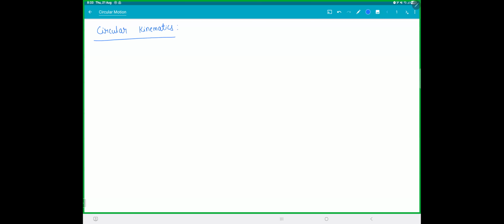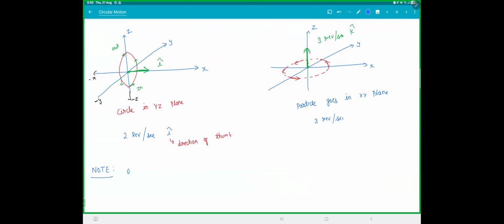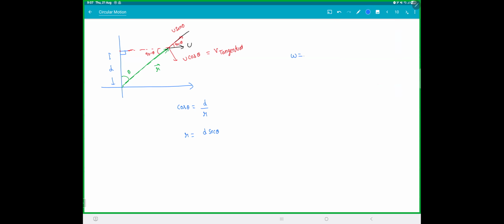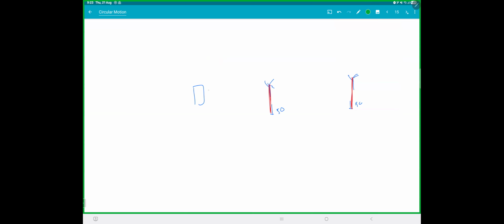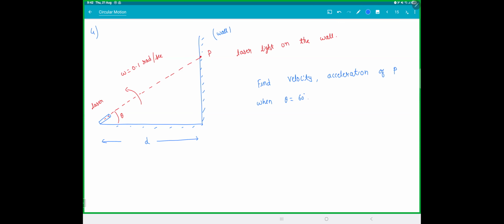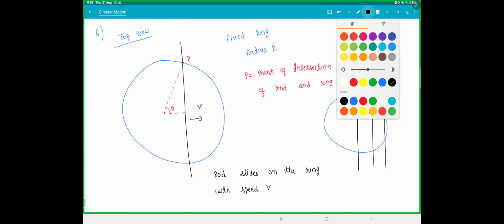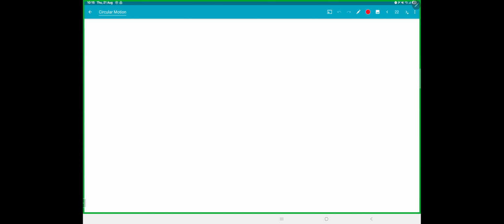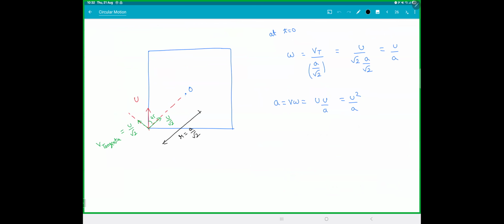Circular motion 1